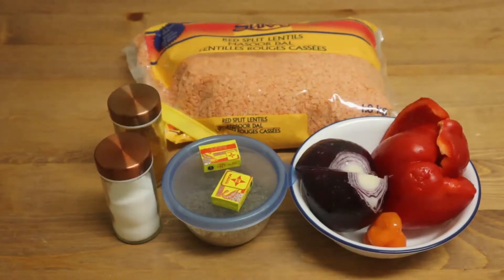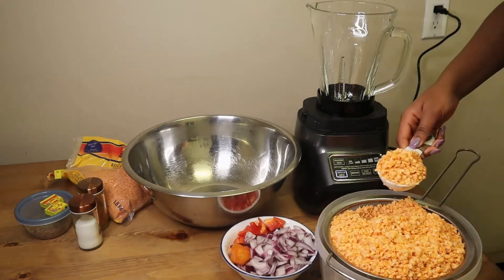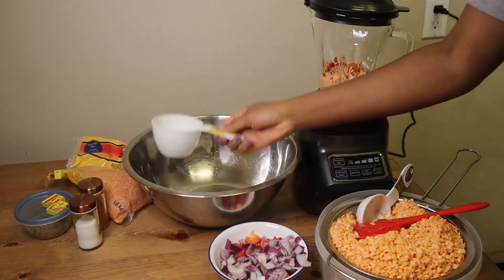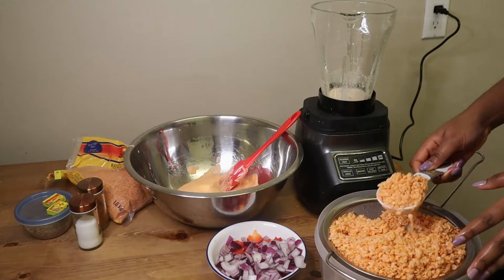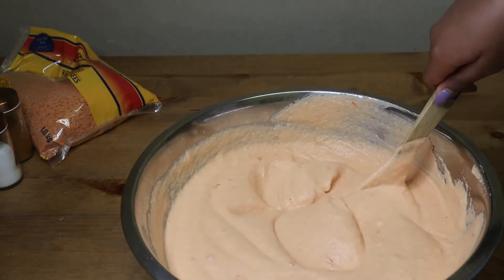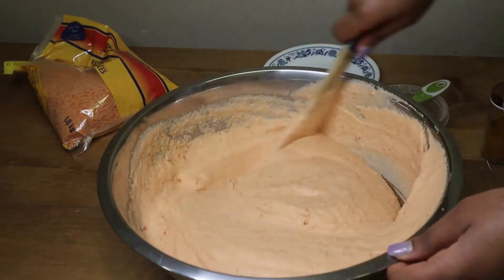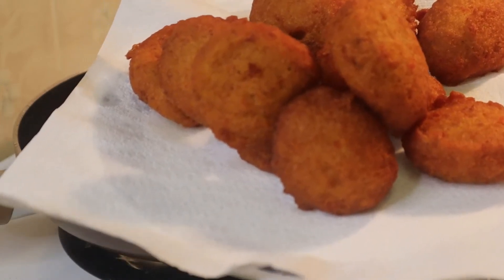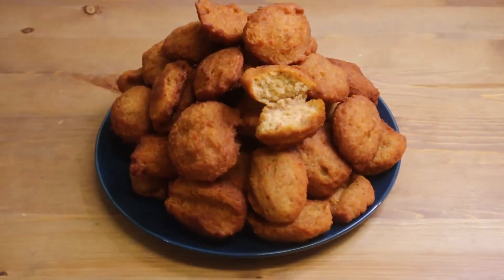HOW TO MAKE AKARA WITH LENTILS|| LENTIL NUGGETS || NIGERIAN MOI MOI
In today’s video, I’ll be showing you how I make Akara(bean cake) with Lentils.
Please watch till the end to see how it turned out.

Lentils (Red Split Lentils)
Bell pepper
Scotch Bonnet pepper
Onion
Crayfish
Salt
Seasoning cube

If you haven't seen my other videos, please check them out as well, don’t just leave after watching this one. Thank you 😊